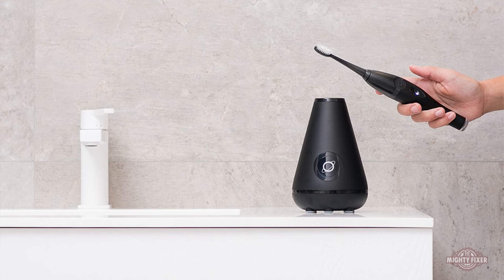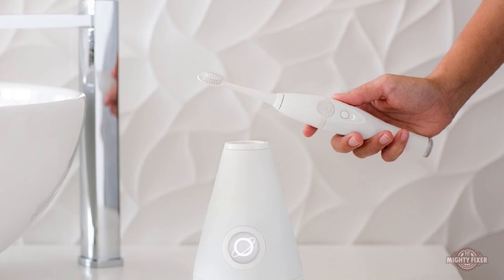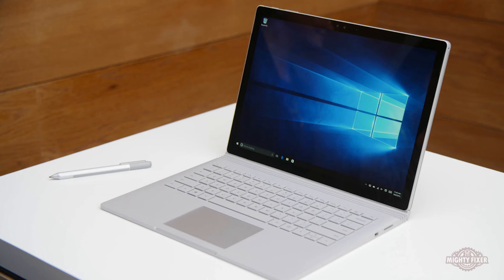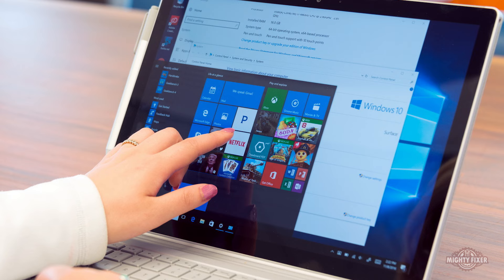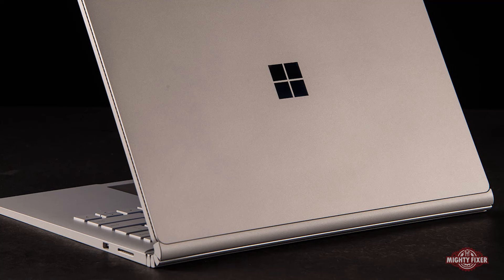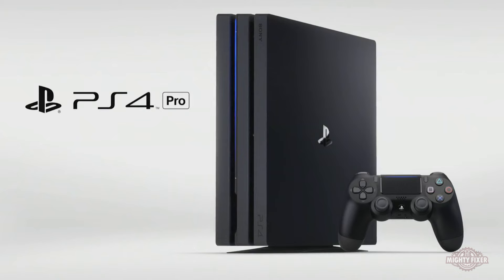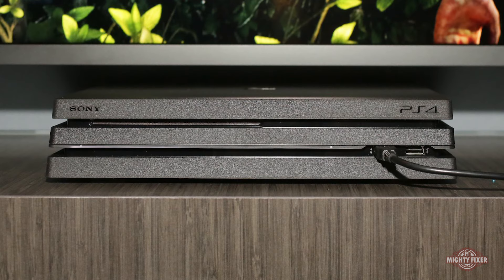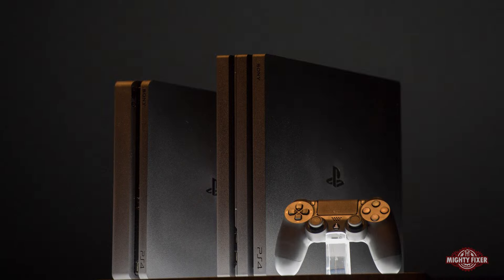Tao clean aura cleaning toothbrush, surfacebook, and playstation 4 pro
Tao Clean Aura Cleaning Toothbrush, Surfacebook, Playstation 4 Pro reviewed and laughed at.